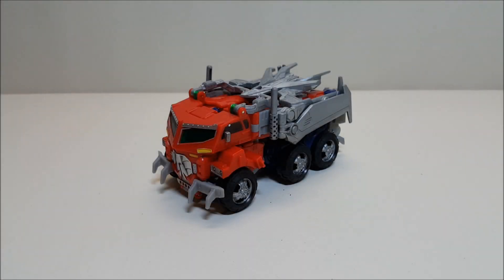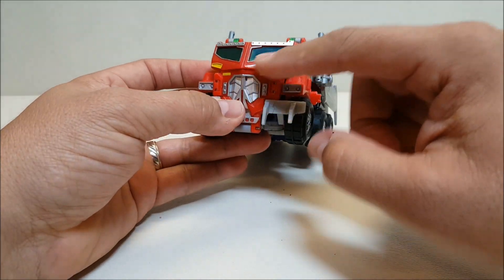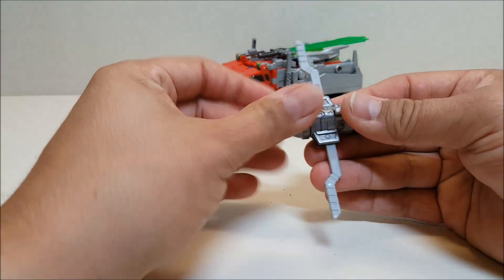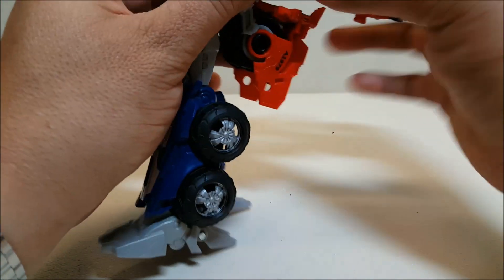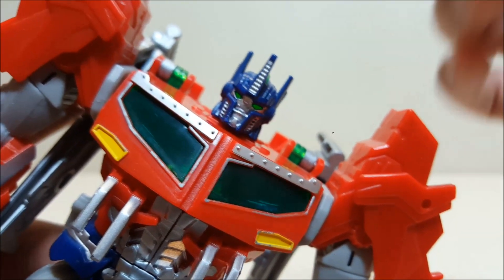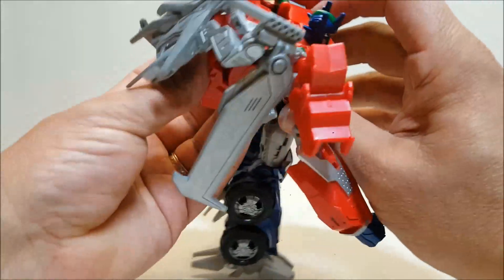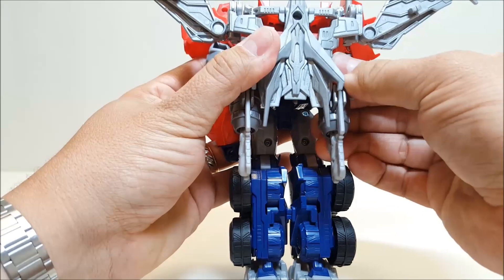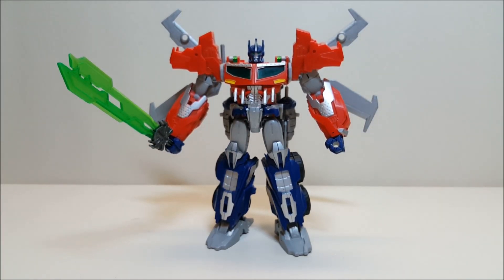EP113; TF Prime Beast Hunters Voyager Optimus Prime Review! That's Just Prime! Ep 113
Hello and welcome to "That's Just Prime!" Ep 113! Today we’re taking a look at TF Prime: Beast Hunters (Voyager) Optimus Prime!